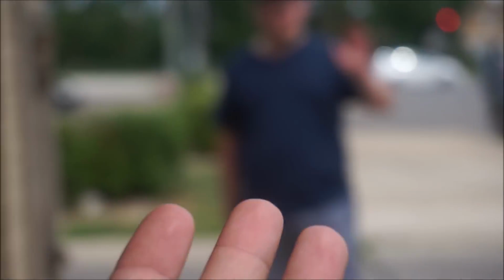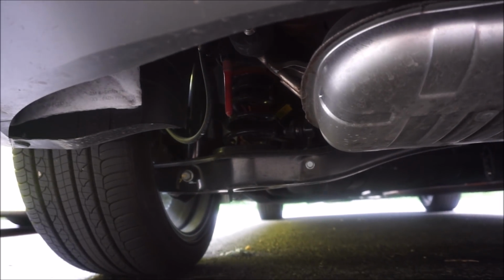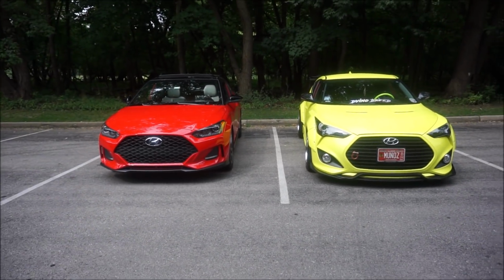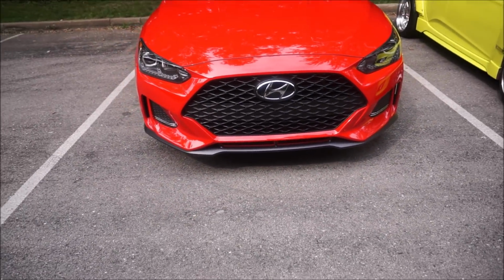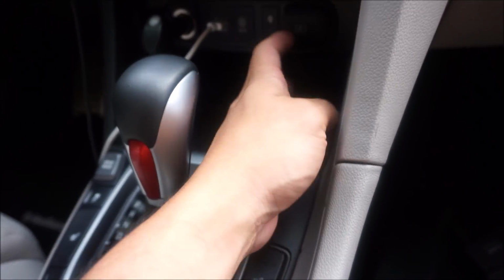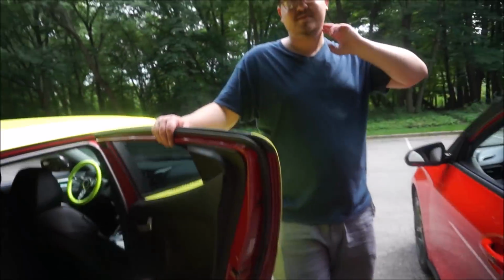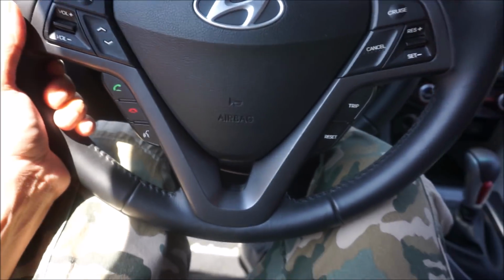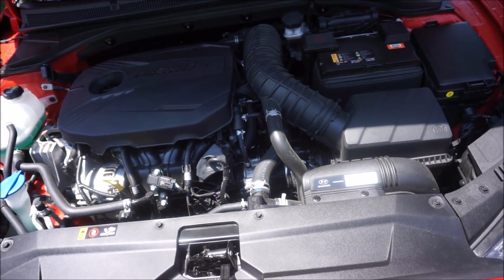DAY 2: COMPARING BOTH GENERATIONS